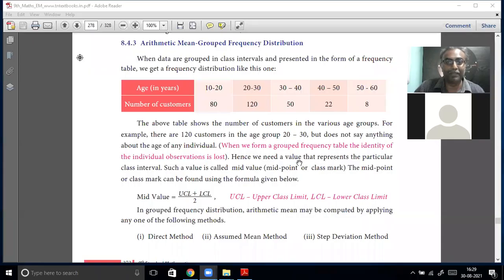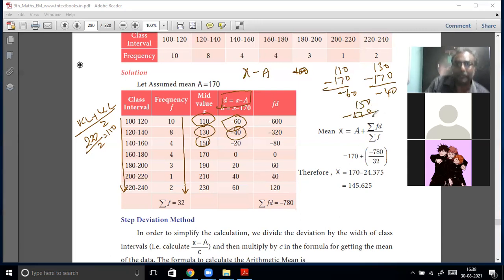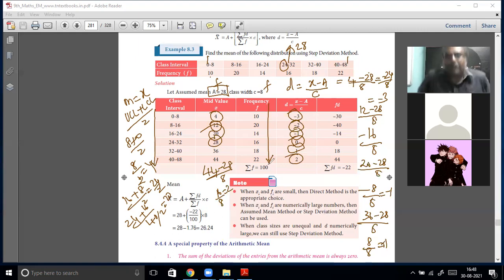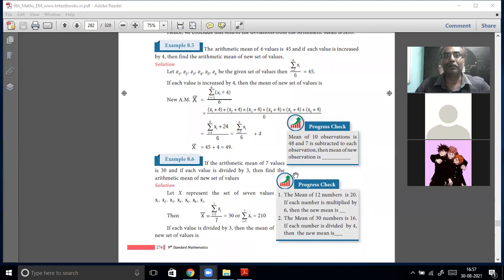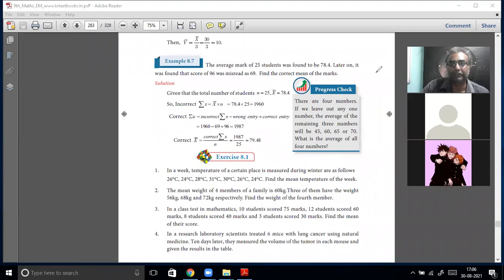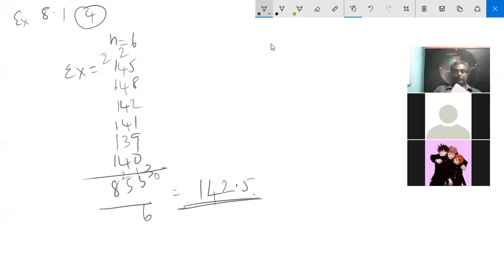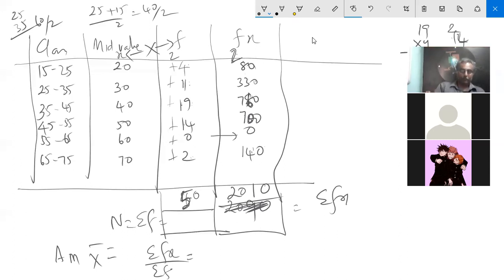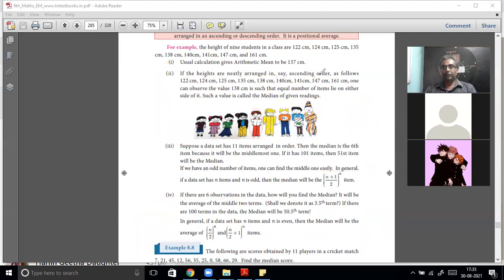Statistics and probability 9th Standard Session 02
STATISTICS ! delved deep into how to calculate the A.M using step deviation method when the data set given is a continous frequency distribution for lessening the largeness of numbers in calculation and frequency method. we then solved real world problems like finding the mean temperature across a week, analyzing tuberculosis data about mice from scientific experiments , finding the weight of students in a classroom based on class/ continous data using direct method for continous data, and also using assumed mean and step deviation method for continous data. then we went on to discuss why median should be used as alternative average measure instead of Arithmetic Mean and where and found out how to calculate Median when the data set is odd numbered as well as even numbered.